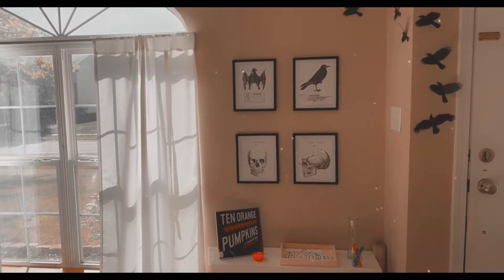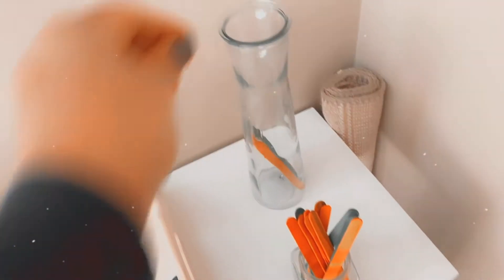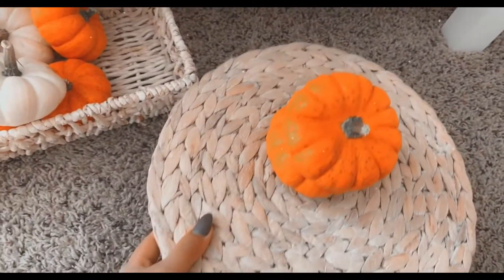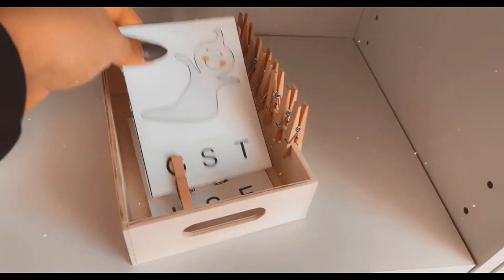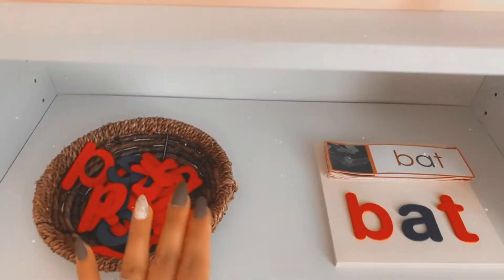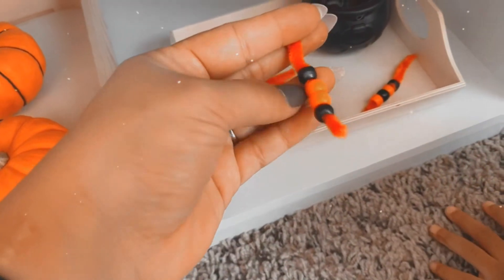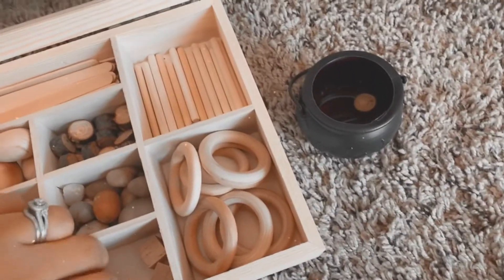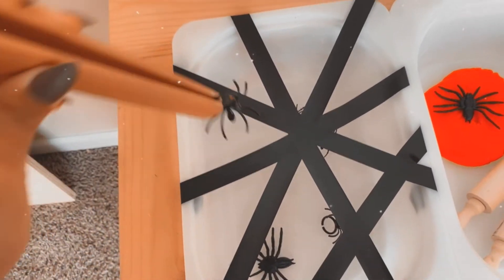HALLOWEEN ROOM & SHELF TOUR!!!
Happy Halloween!! I hope you enjoyed touring our Halloween-themed learning lessons and activities! There are so many cute and fun things to do with the kids this time of year and I’m happy to share all that we do with you!!

My blog down below has all of these activities you see in my videos listed out individually so you can simply click, print, and play...

This channel is a direct extension to my blog!

Instagram.com/amanda.merriweather

Please let me know what you think and if there’s anything you’d like to learn more about or see!